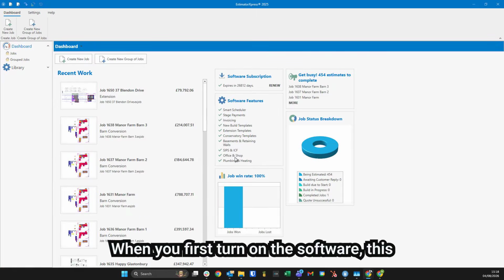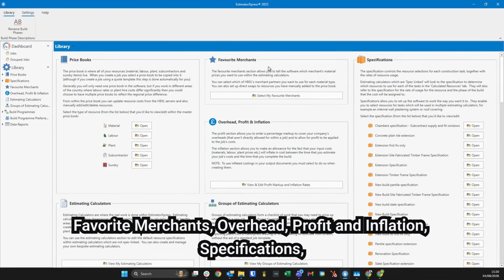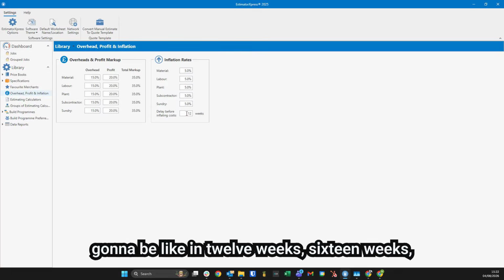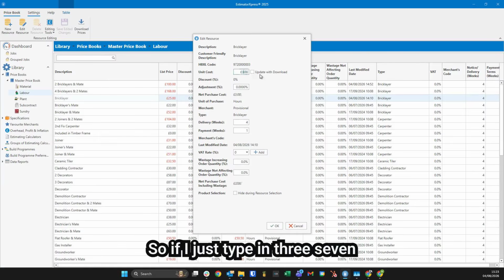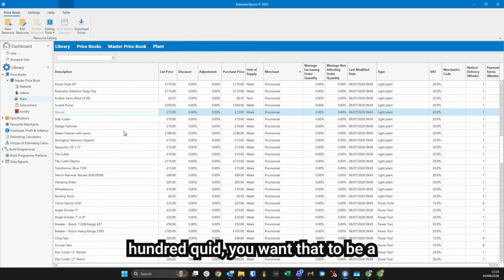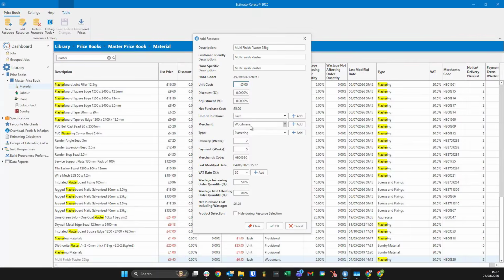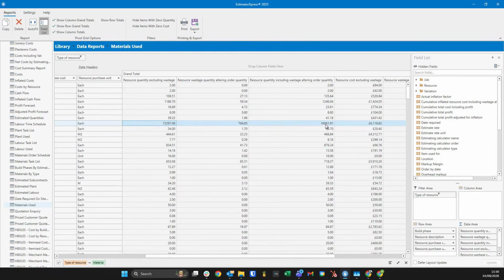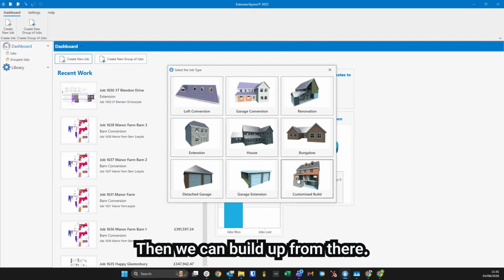How to Set Up EstimatorXpress for Accurate Estimating (in just 10 minutes)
Welcome to your first ten minutes with EstimatorXpress, the essential estimating software designed for builders and developers. In this video, we guide you through the estimating software's interface and powerful features that streamline your estimating process, saving you time and improving accuracy.

Key topics covered include:

- Homepage Overview: Discover how to navigate your dashboard, access previous jobs, and utilize various software features tailored to your subscription package.

- Creating New Jobs: Learn how to initiate a new job with templates or through Plans Express import, ensuring a smooth start to your estimating tasks.

- Library Features: Explore the extensive library section, where you can manage price books, favourite merchants, and essential data reports crucial for accurate costing.

- Overhead and Profit Settings: Understand the importance of adjusting your markup percentages for materials, labour, and overhead to ensure profitability in your projects.

- Material and Labour Costs: Gain insights into managing labour rates and material pricing effectively, with the ability to customize and update resources easily.

- Data Reporting: Familiarize yourself with various reporting options to analyse costs and make informed decisions throughout your estimating process.

By the end of this video, you will have a solid foundation in using EstimatorXpress, enabling you to create accurate and professional estimates.